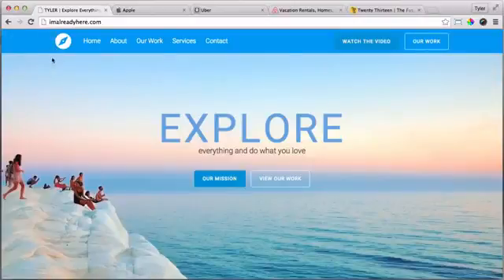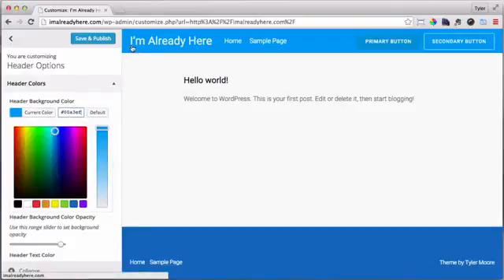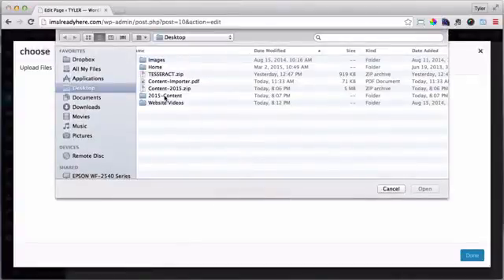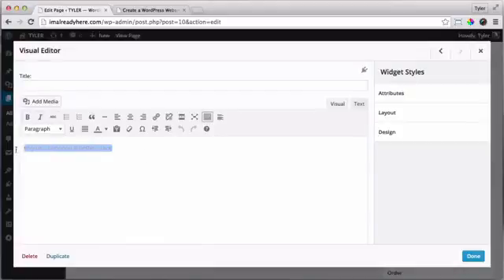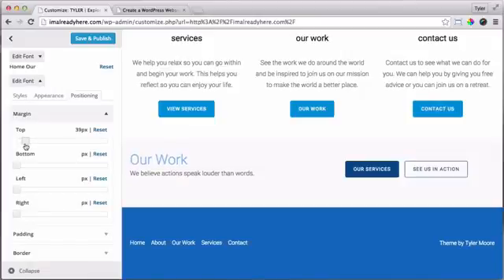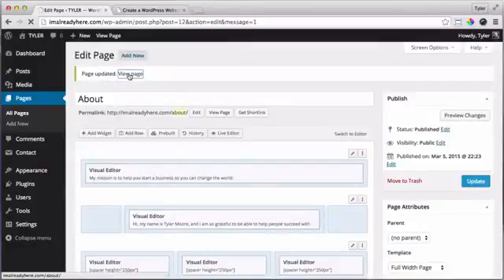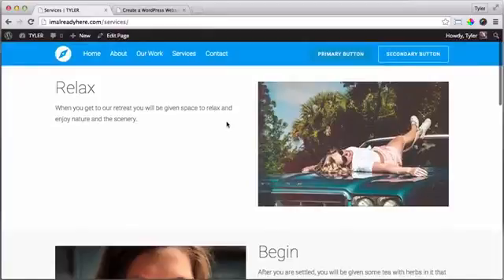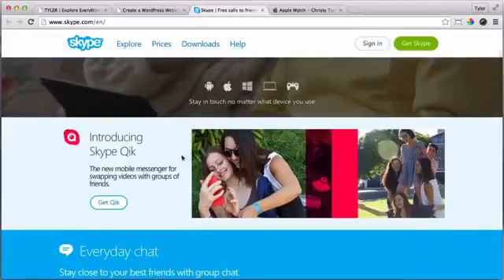How_To_Make_a_WordPress_Website_-_2015.mp4